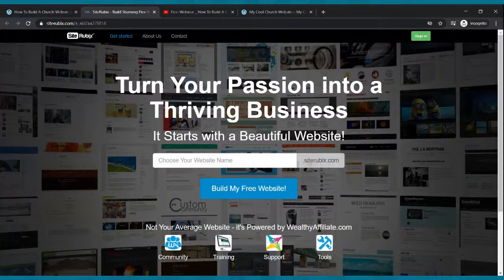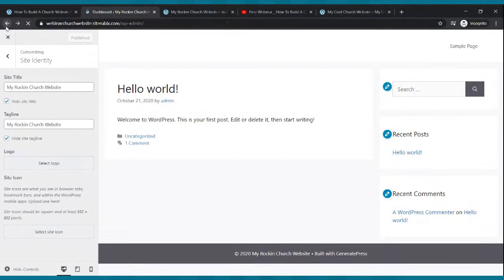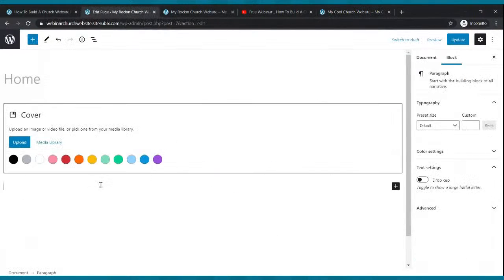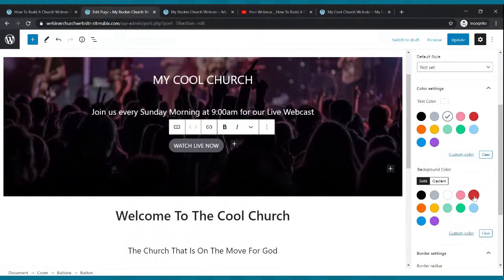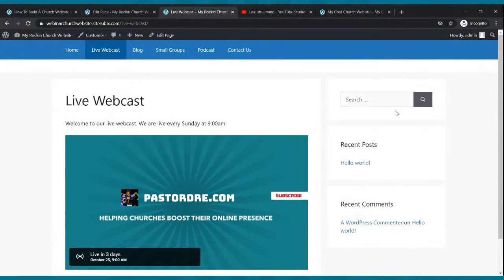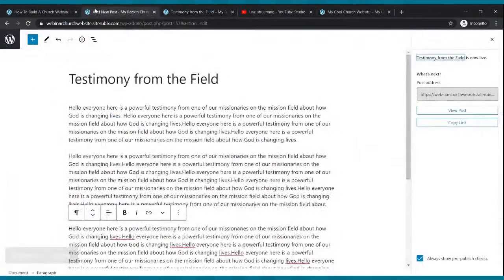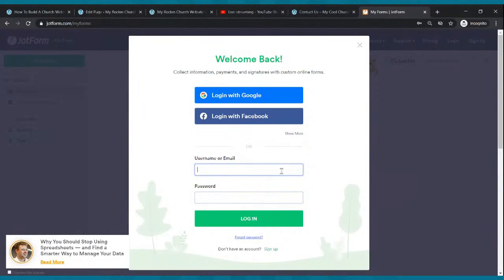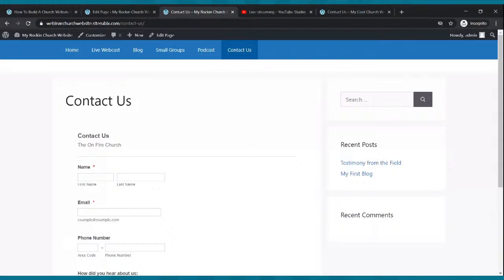How To Build A WordPress Website From Scratch